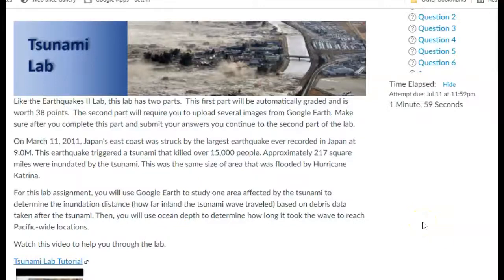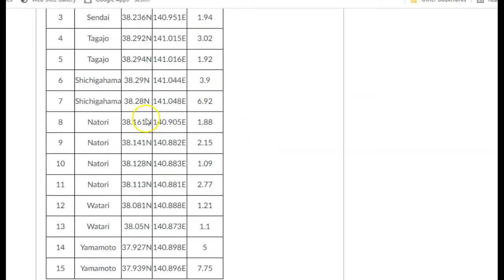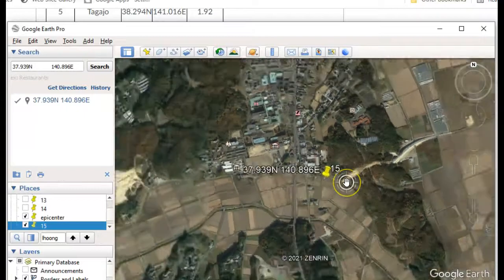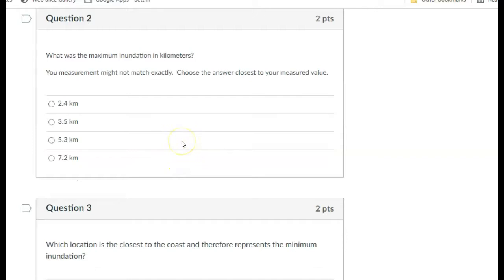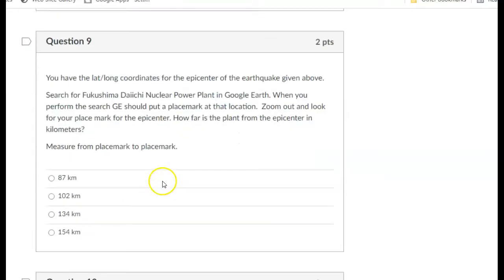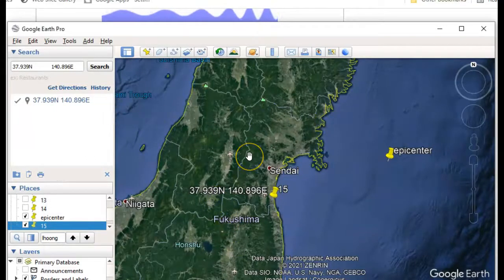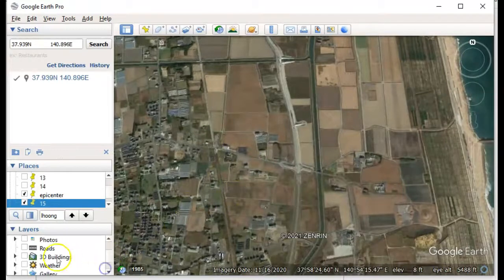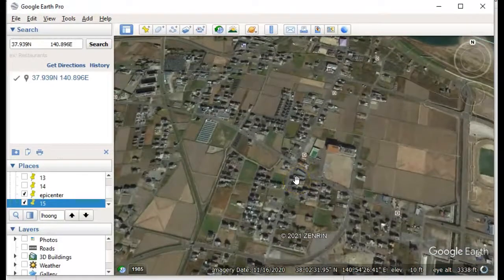Tsunami Lab Tutorial